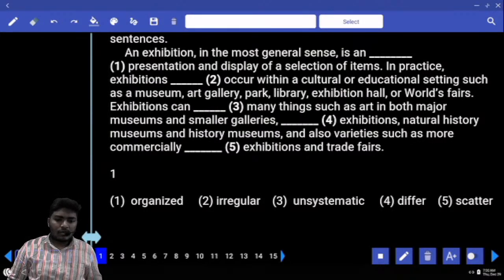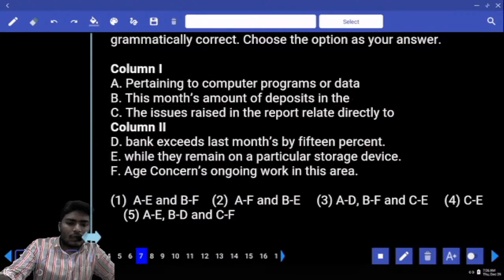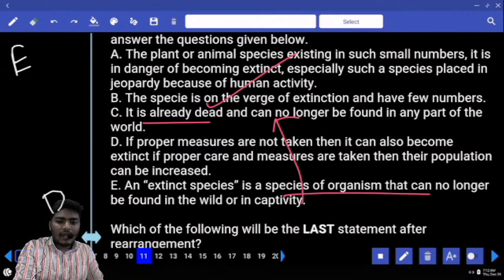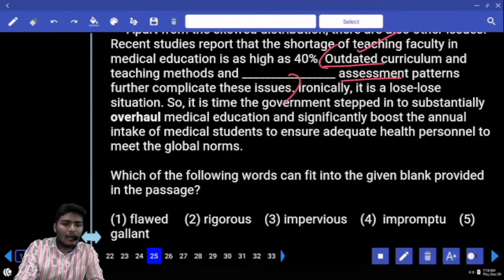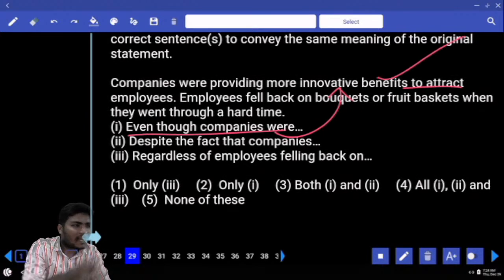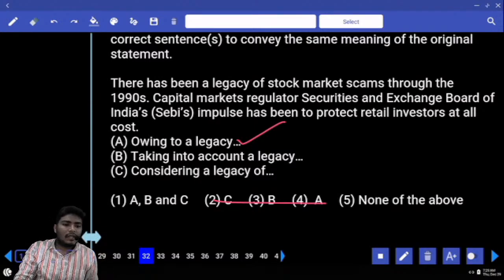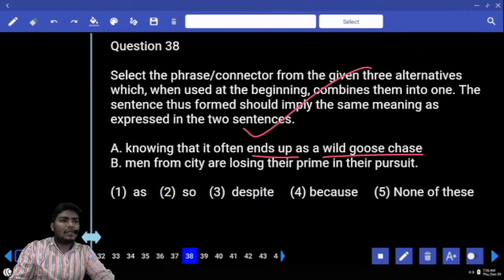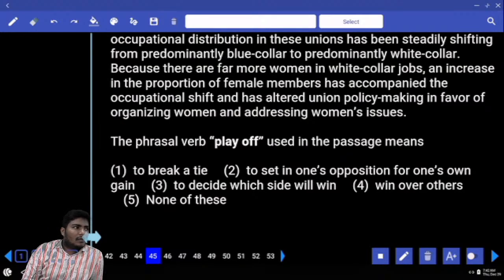IBPS SO 2022 PRELIMS MOCK TEST NO-64 | ENGLISH PRACTICE SET WITH IMPORTANT QUESTIONS